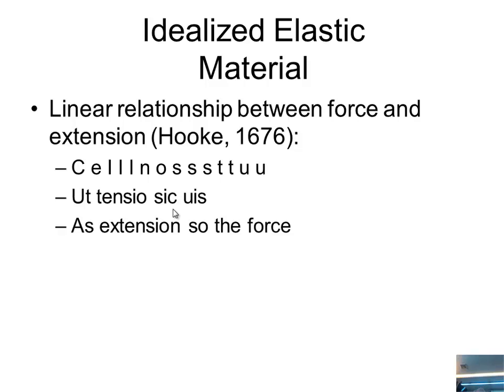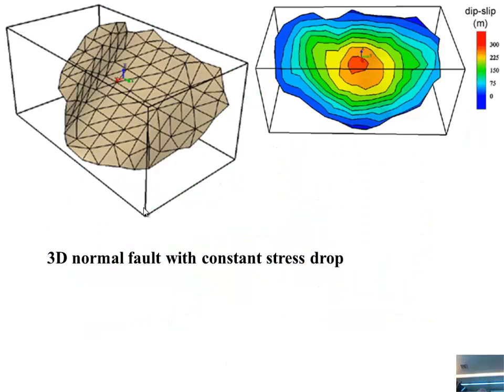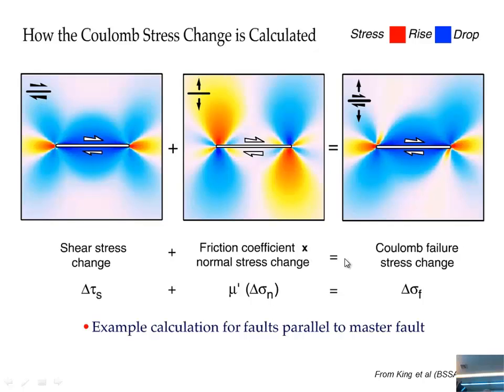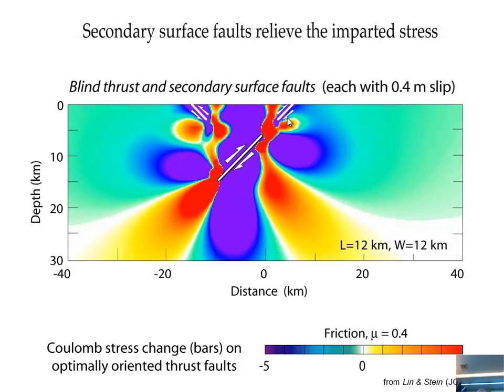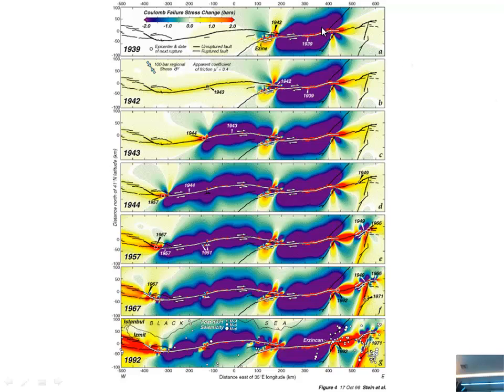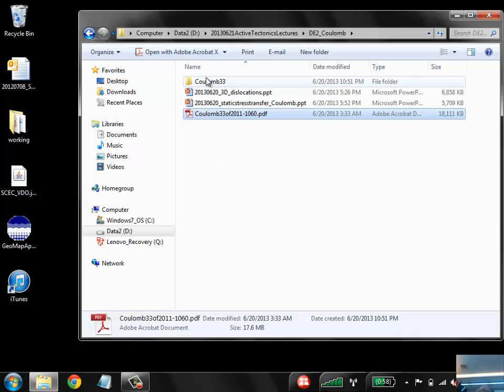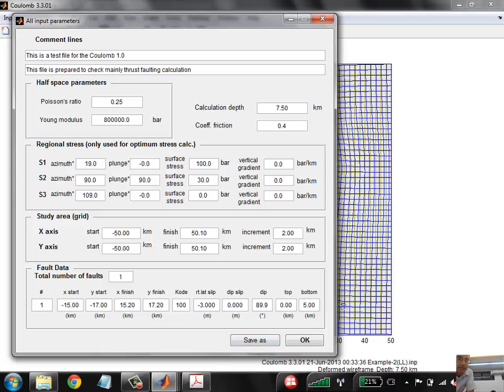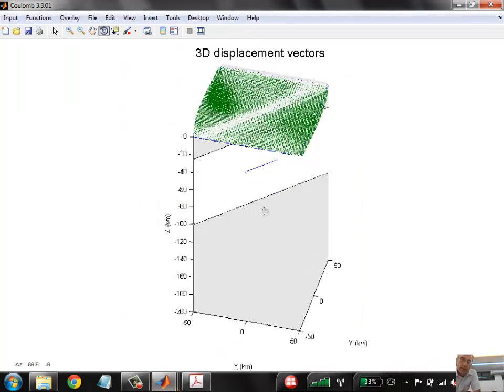DE2--3D Disclocations and Coulomb model